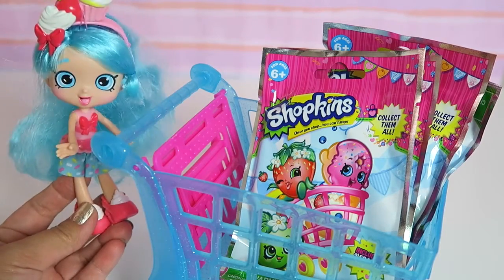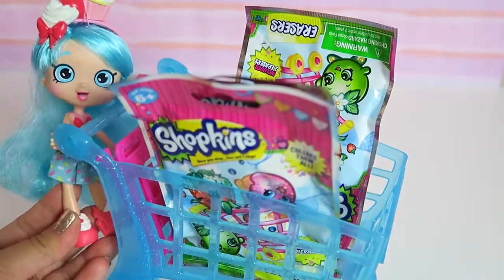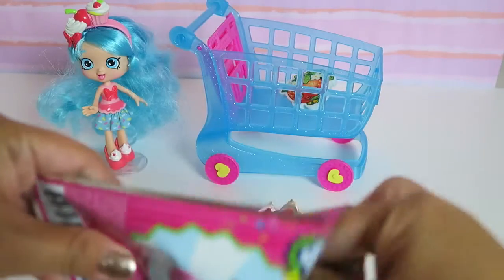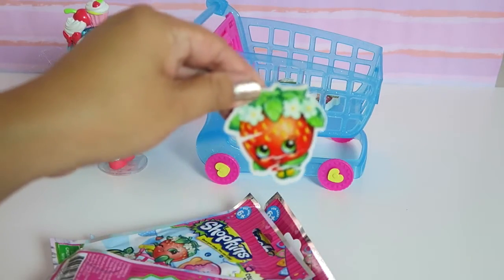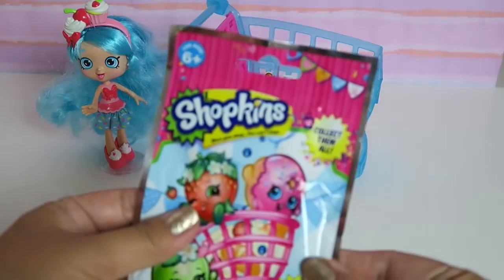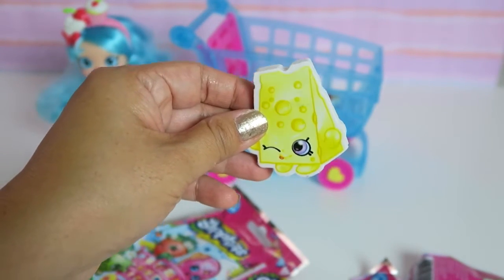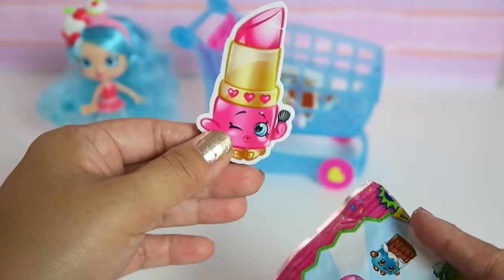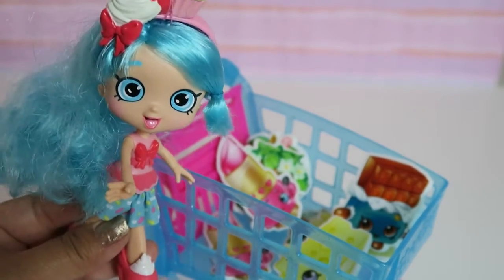SHOPKINS ERASERS BLIND BAGS with Jessicake! Let see what we get!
Hi All,
I am opening 4 Shopkins Eraser Blind Bags. They are so adorable and also scented! Lets see whether I can collect all 7 of them!